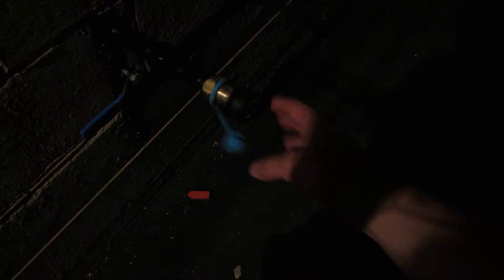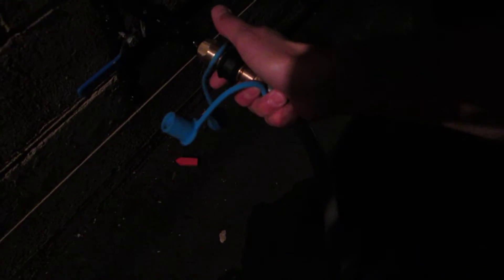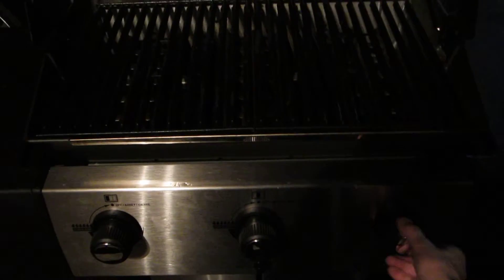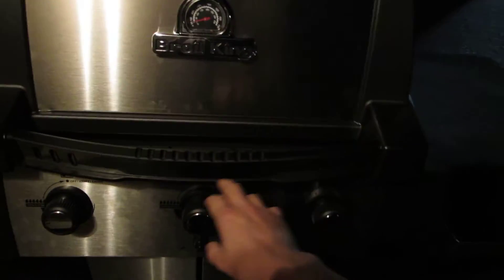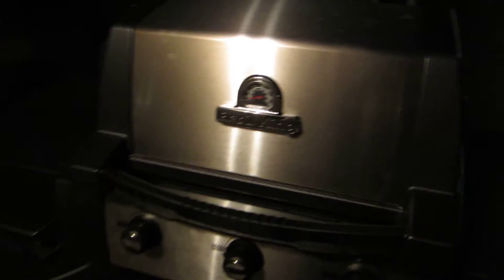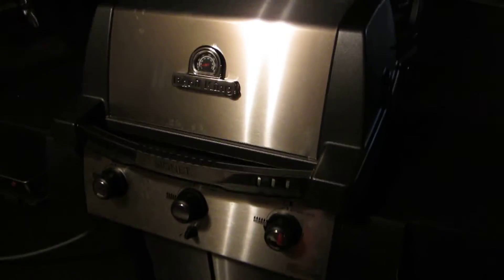broil king bbq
clean safe natural gas grill